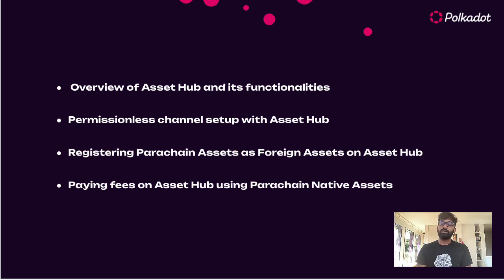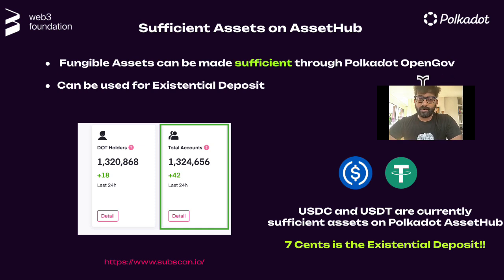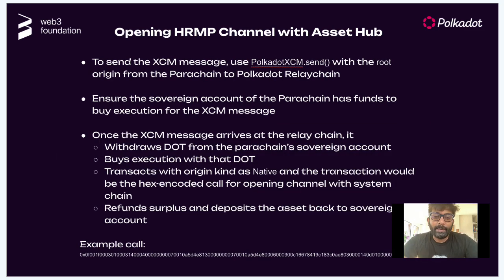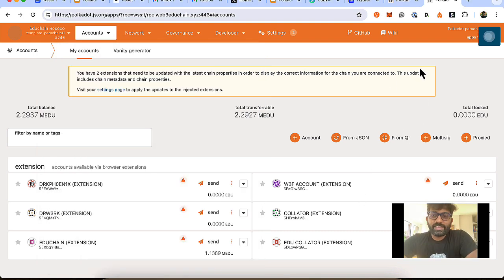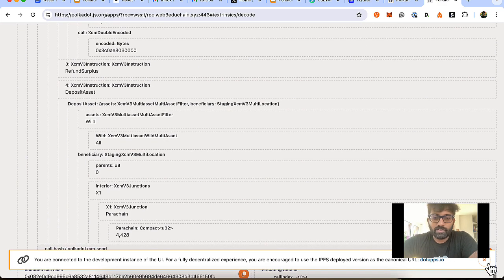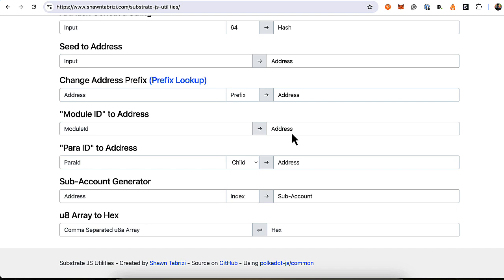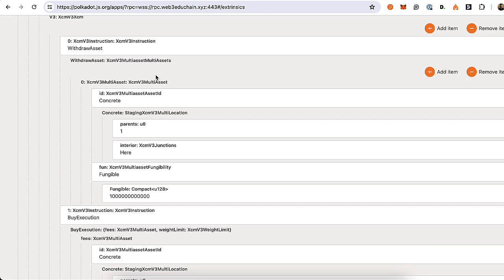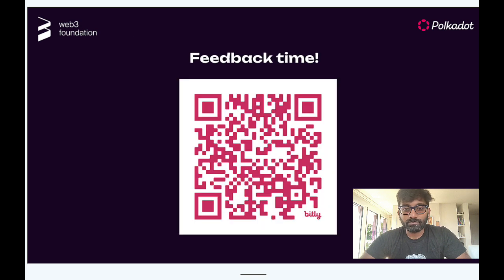Asset Hub Webinar: Config and Integration options for Parachains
Following our first Webinar, UX fragmentation in Polkadot as a Heterogeneous Multi-Chain Ecosystem, here we show how you can configure your Parachain to use Foreign Assets.

0:00 Intro
01:57 Polkadot System Chains and Asset Hub
02:46 Asset Hub fungible tokens, minting tokens
04:15 DOT on Asset Hub
05:23 Sufficient Assets
06:19 Asset Conversion on Asset Hub
08:19 Opening HRMP Channel with Asset Hub
14:49 Live Demo
22:50 Registering Foreign Assets
32:30 Parachain XCM Runtime Configuration
34:15 Pay Transaction Fees with Parachain Assets